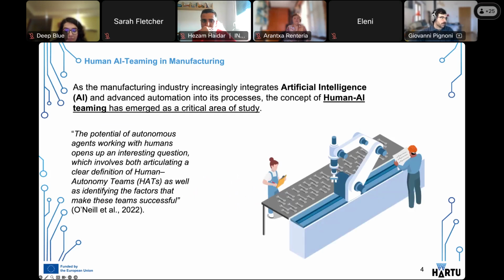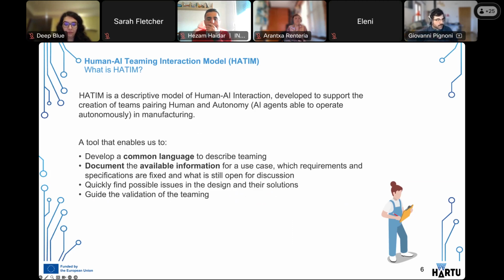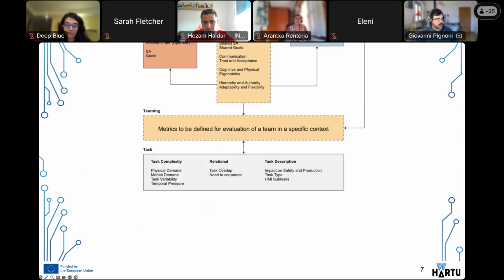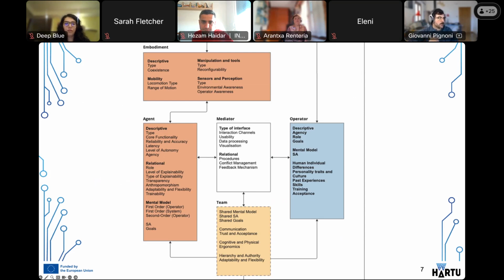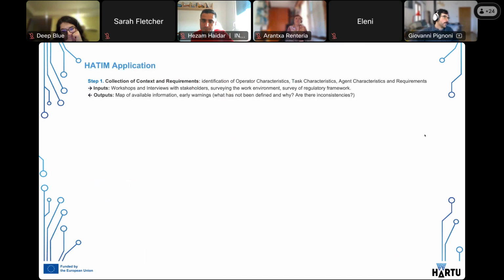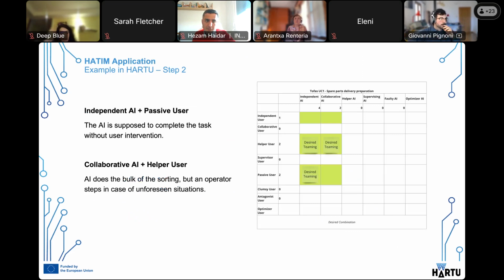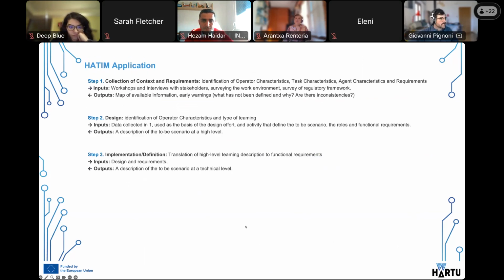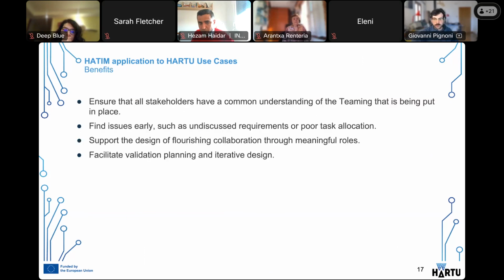Human-AI Collaboration in Manufacturing: the Human-AI Teaming Interaction Model - HARTU Webinar Talk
In this session from our joint webinar with sister projects, Giovanni Pignoni from HARTU presents the Human-AI Teaming Interaction Model, which explores how humans and AI can collaborate effectively in manufacturing**. The talk delves into the emerging roles, skills, and challenges of human-AI teaming, shaping the future of industrial work.

Watch the full presentation to gain insights into optimising human-robot interaction for safer and more efficient workplaces.